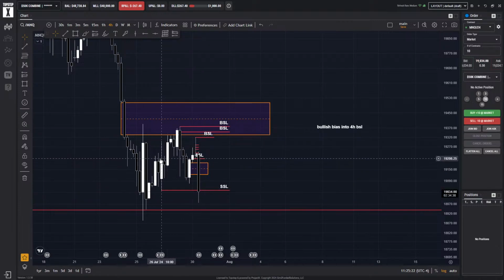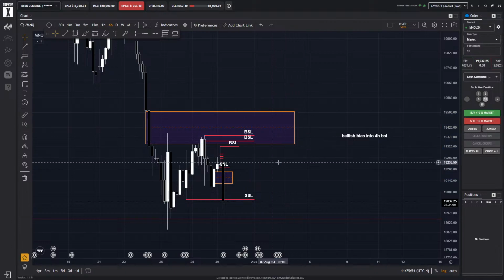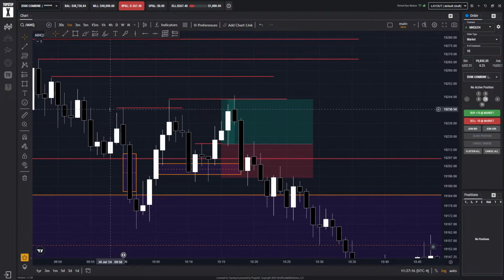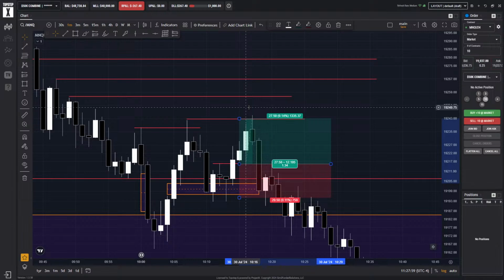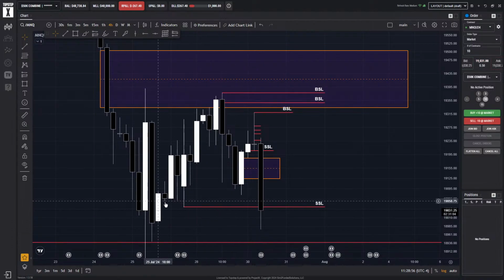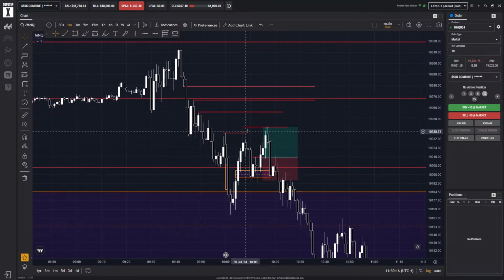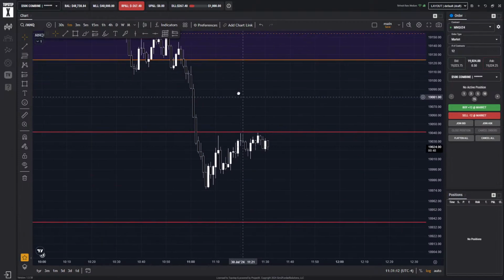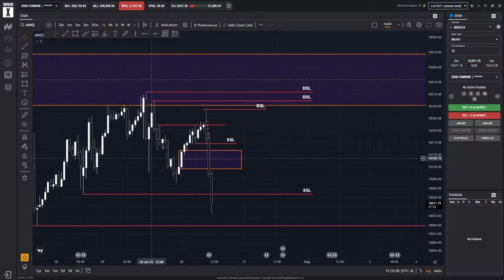TRADING (ROAD TO FUNDED)